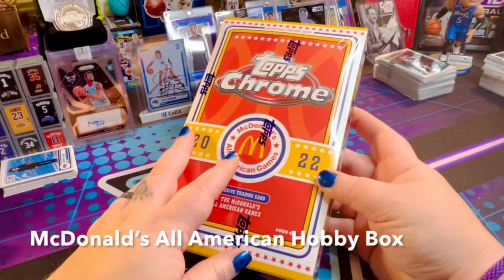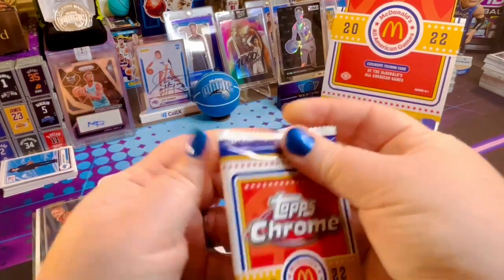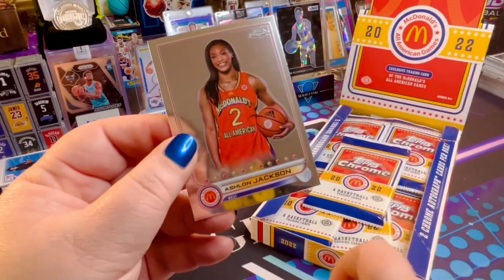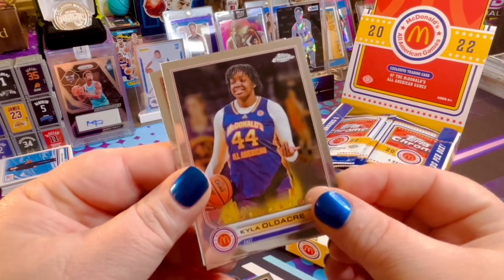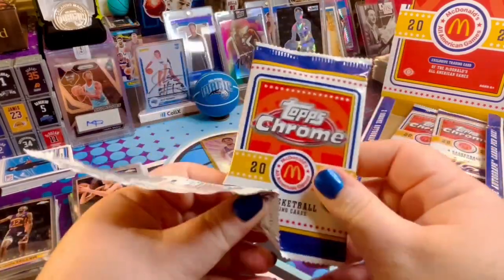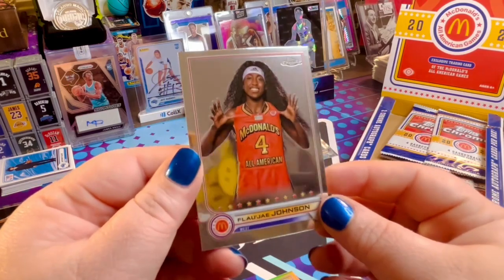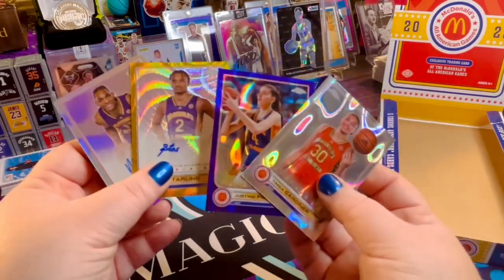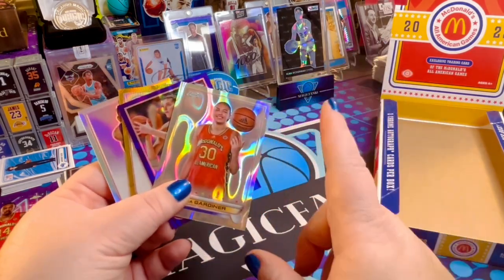McDonald's All American Hobby Box From Topps Chrome (2022)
I recently found out that Anthony Black, one of the Orlando Magic rookies this year, was part of the 2022 McDonald's All American Games, so I bought this hobby box to hunt for some of his cards today. I pulled two autos, but were they Anthony's? Watch and see!

▶ EBAY CARD STORE

Card collector essentials:
▶ AMAZON DEALS